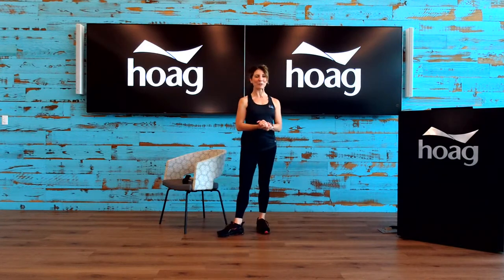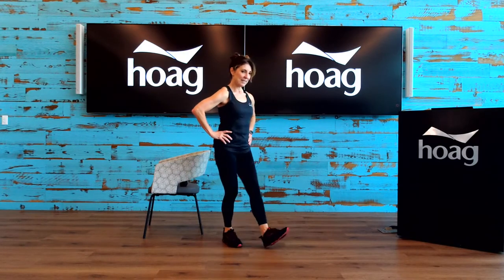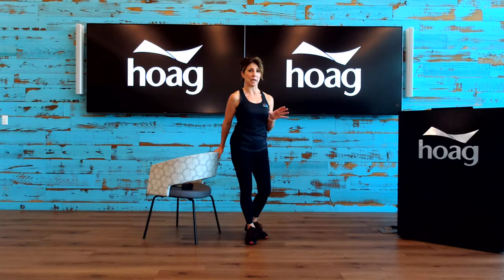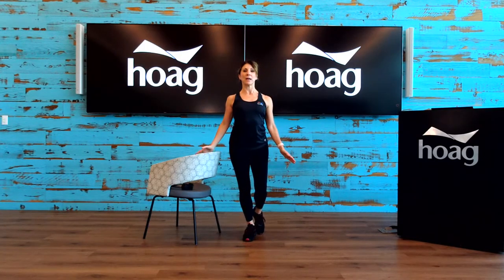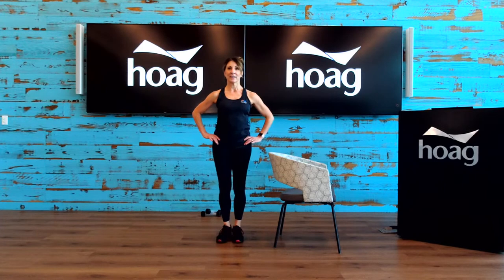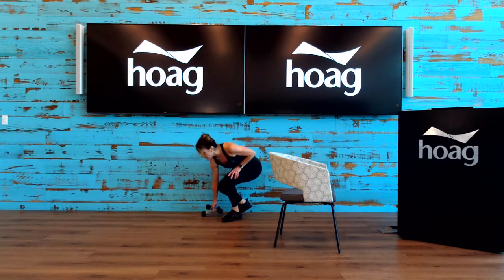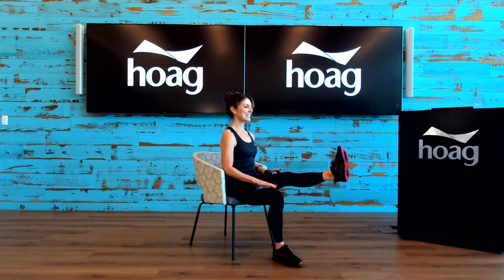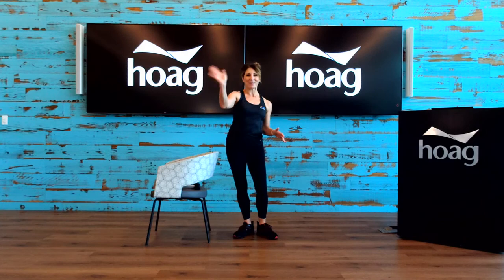Improving Your Strength and Stability